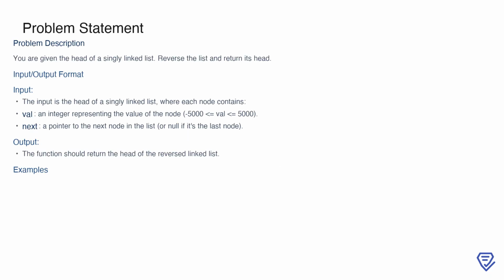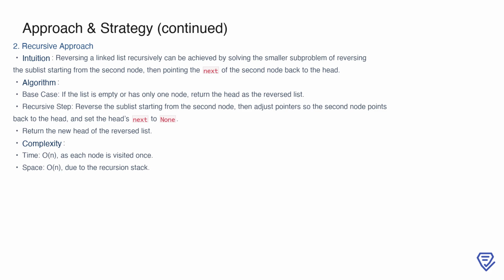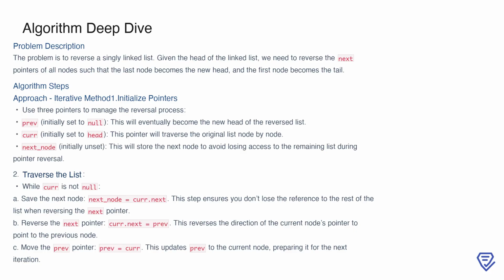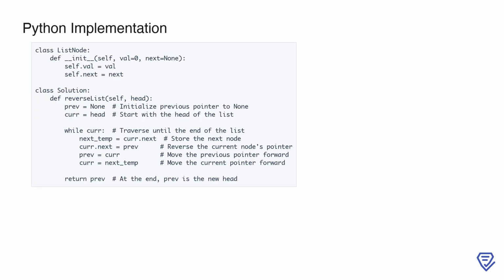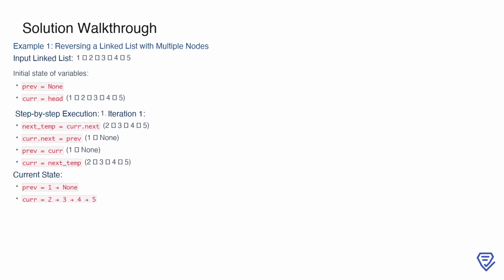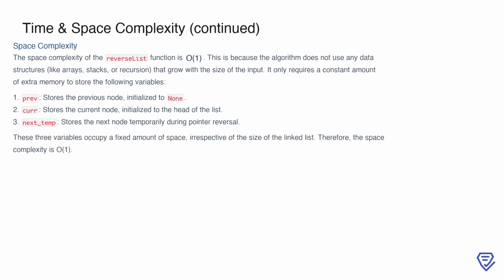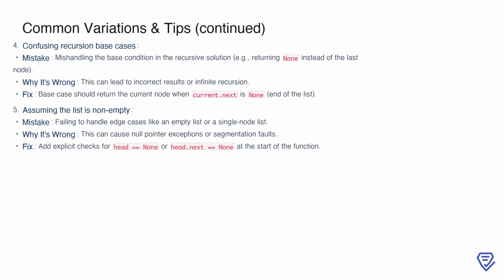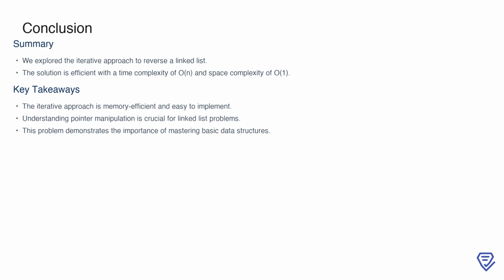LeetCode 206: Reverse Linked List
Difficulty: Easy

⏱️ Timestamps:
00:00 - LeetCode 206: Reverse Linked List
00:19 - Problem Statement
00:56 - Problem Statement (continued)
01:32 - Problem Statement (continued)
01:56 - Problem Statement (continued)
02:40 - Approach & Strategy
03:36 - Approach & Strategy (continued)
04:27 - Approach & Strategy (continued)
05:17 - Approach & Strategy (continued)
06:03 - Approach & Strategy (continued)
06:53 - Algorithm Deep Dive
07:38 - Algorithm Deep Dive (continued)
08:39 - Algorithm Deep Dive (continued)
09:44 - Algorithm Deep Dive (continued)
10:34 - Python Implementation
12:08 - Java Implementation
13:13 - Java Implementation (continued)
13:51 - Solution Walkthrough
14:33 - Solution Walkthrough (continued)
15:22 - Solution Walkthrough (continued)
16:12 - Solution Walkthrough (continued)
16:53 - Solution Walkthrough (continued)
17:17 - Time & Space Complexity
18:11 - Time & Space Complexity (continued)
18:51 - Time & Space Complexity (continued)
19:45 - Time & Space Complexity (continued)
20:33 - Common Variations & Tips
21:31 - Common Variations & Tips (continued)
22:17 - Common Variations & Tips (continued)
23:15 - Common Variations & Tips (continued)
24:15 - Common Variations & Tips (continued)
25:00 - Conclusion
25:22 - Thank You!